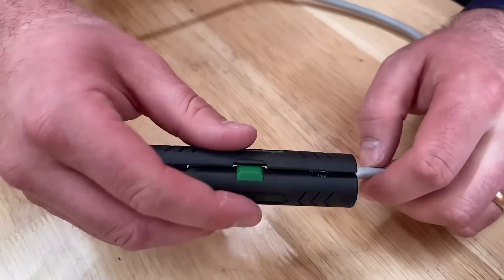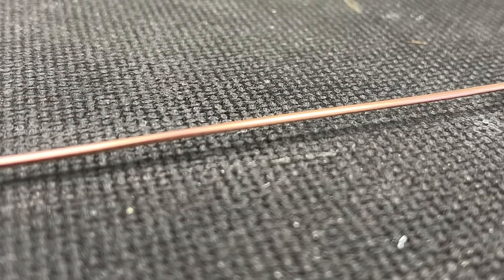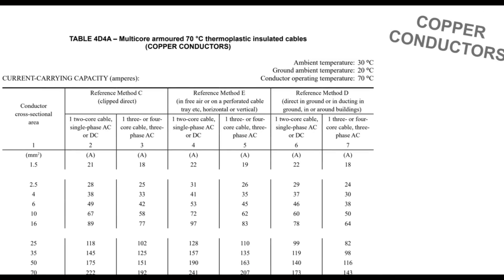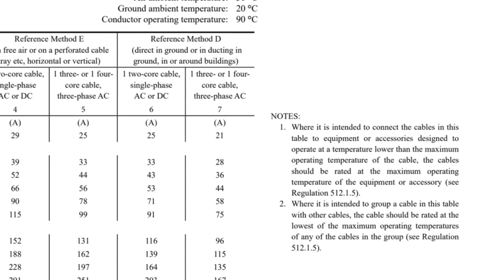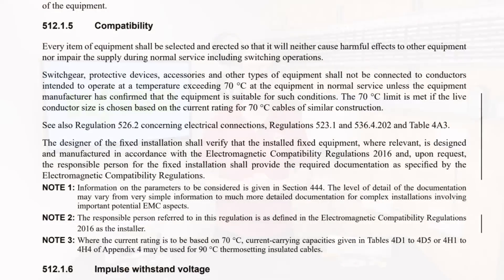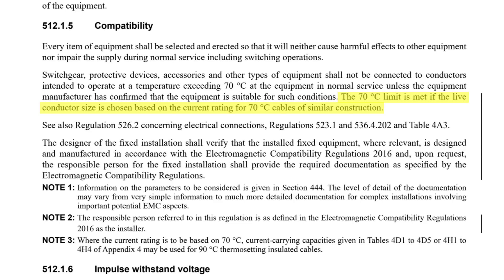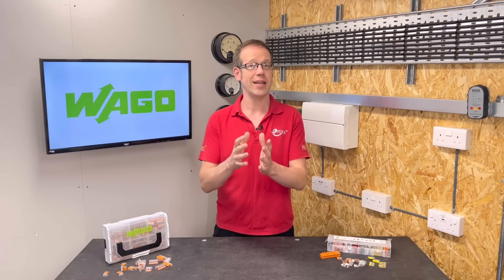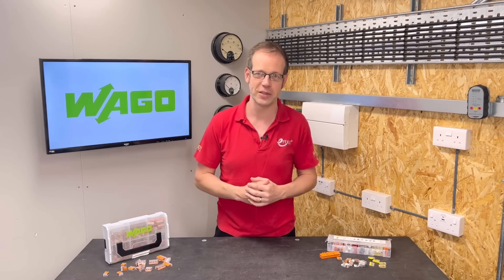Where Can You Use 90°C Insulated Cable?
In this video, we discuss XLPE insulation, and how it provides a higher operating temperature of 90°C compared to PVC, which has an operating temperature of 70°C.

Electricity running through a conductor causes heat, and the more current flowing through it, the hotter it gets. Because electricity is dangerous, we cover our conductors with insulation - made from various materials such as PVC, XLPE, silicon, and even minerals like magnesium oxide.

However, these insulators have their limits and start to degrade or melt when subjected to temperatures beyond a certain point. For instance, PVC starts melting at temperatures higher than 70°C, while XLPE can withstand up to 90°C.

In this video, you will learn the uses for XLPE cable, the importance of ensuring that your electrical equipment is rated to operate at the same temperature as your installed cable and a method to make use of the extra current carrying capacity of 90°C cable to save you money.

Time Stamps ⏱
00:00 Where can you use 90°C insulated cable
00:47 Lets refresh ourselves on the basics
01:51 Where do you come across XLPE?
02:00 information on how much current 90°C insulated cables can handle.
03:42 Max operating temperatures also apply to conductors in switchgear and wiring accessories
04:46 You have to check if the electrical equipment you're connecting to is rated at the same temperature
05:28 The 70°C Limit is met if the live conductor size is chosen based on the current rating for 70°C cables of similar construction
06:15 We can make use of the extra current carrying capacity of 90°C cable
07:10 This can be a cheaper installation option